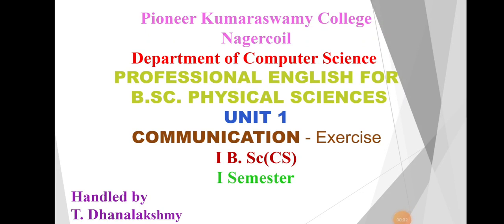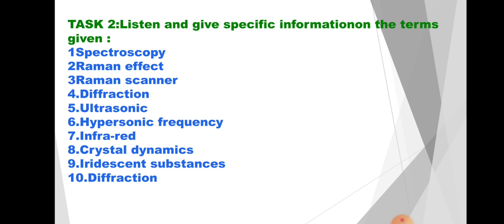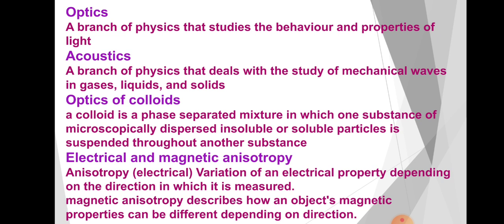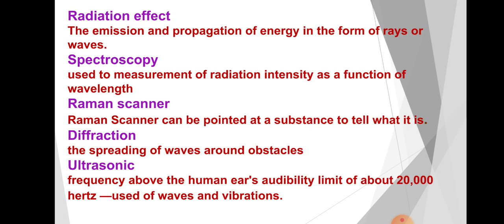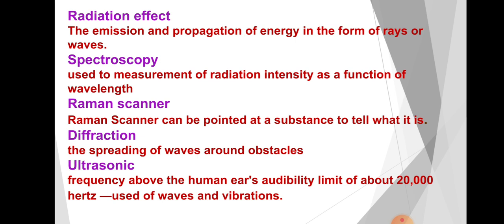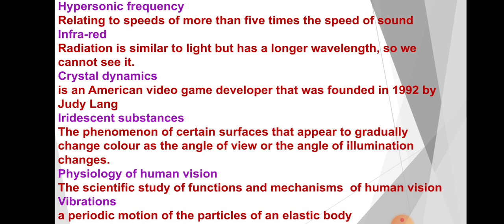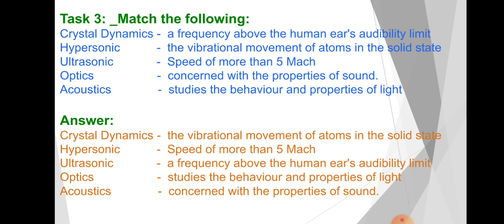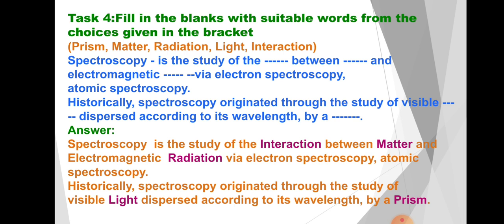Communication - Exercise (C. V. Ramman)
Unit 1, Professional English  for  Physical Science, Communication, Raman  Effect